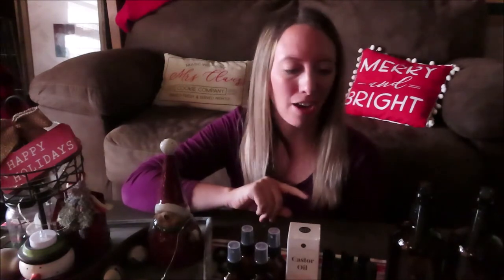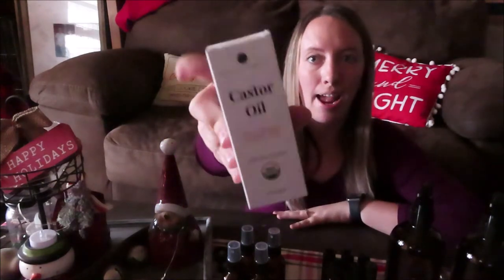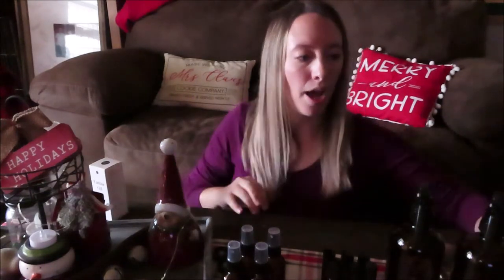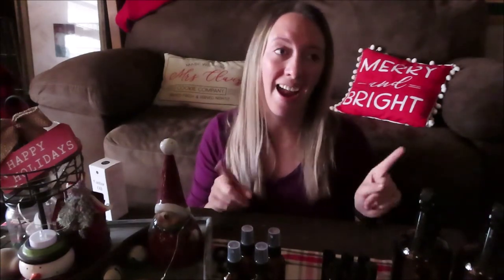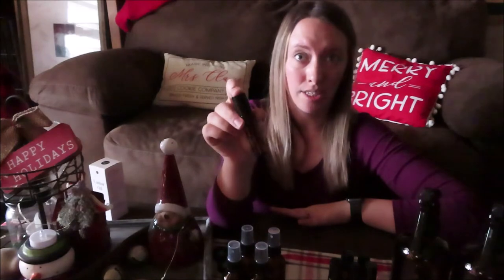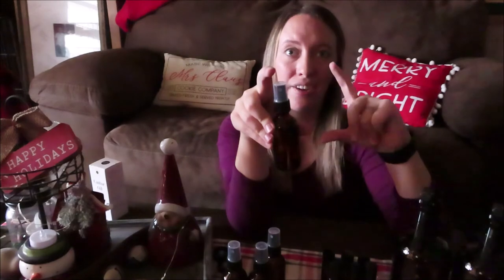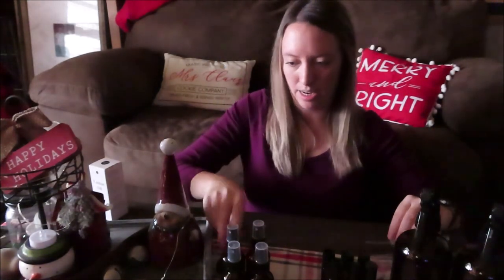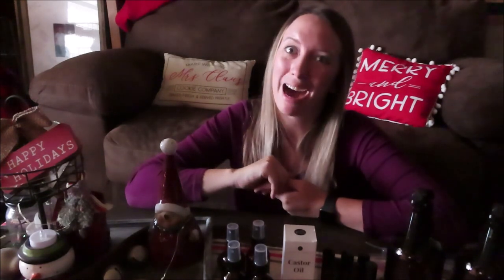Amazon Essentials for Young Living Products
I was finally able to order a Amber glass bottle bundle from Amazon to make a bottle of All Purpose Thieves Cleaner and a Spritzer Bottle for our Wool Dryer balls and I wanted to share everything I got with you! Link to everything will be below:

Amber Glass Bottle Bundle
Castor Oil
Wool Dryer Balls